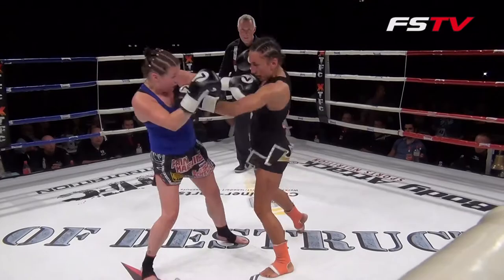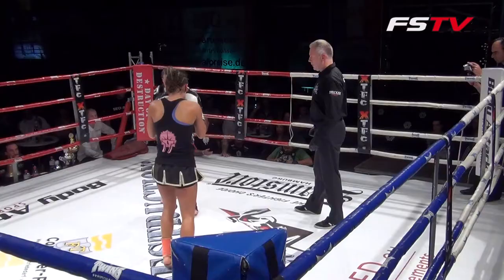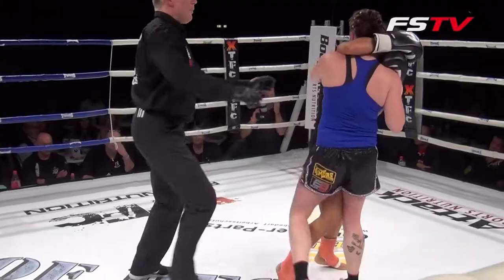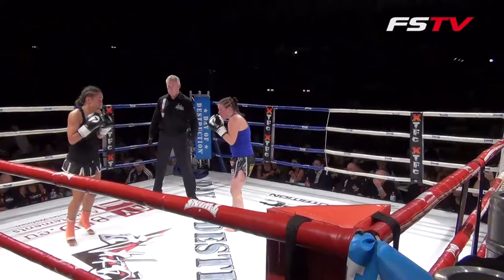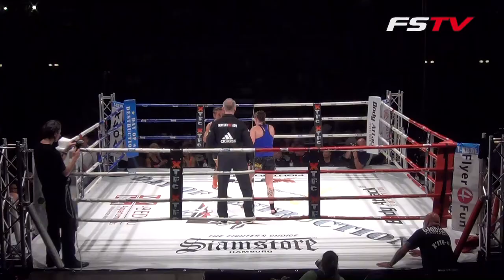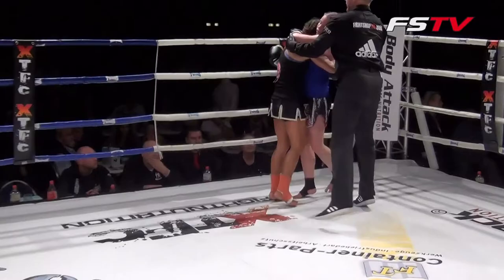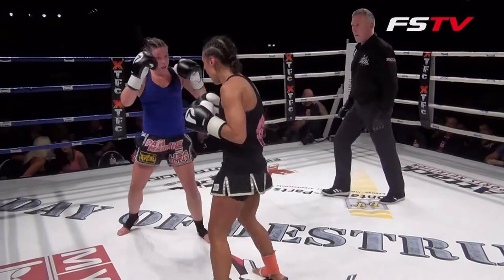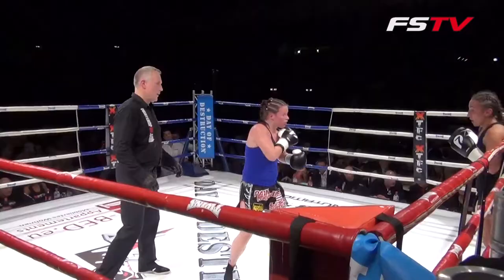Meryem Uslu (GER) vs Lisa Schewe (GER) - DAY OF DESTRUCTION 7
Meryem Uslu (Deutschland) gegen Lisa Schewe (Deutschland)
vom 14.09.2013 beim DAY OF DESTRUCTION 7 in Hamburg.